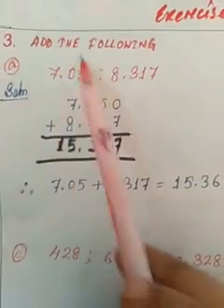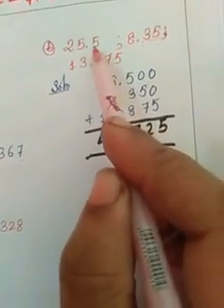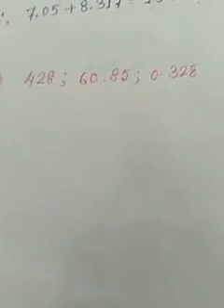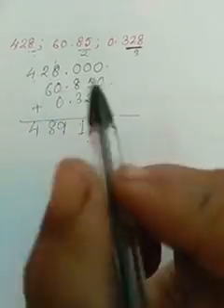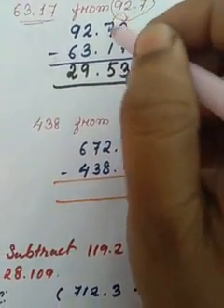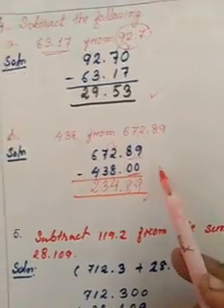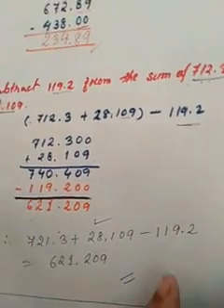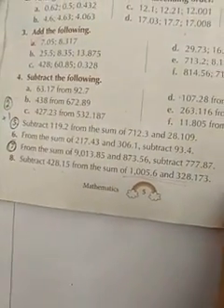Class V :: Mathematics::Decimals::Exercise -7.2